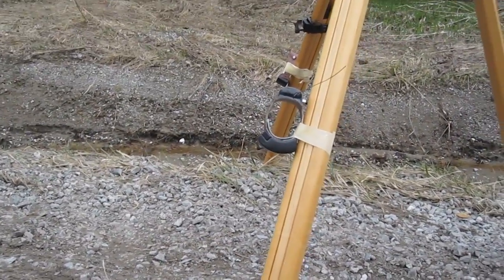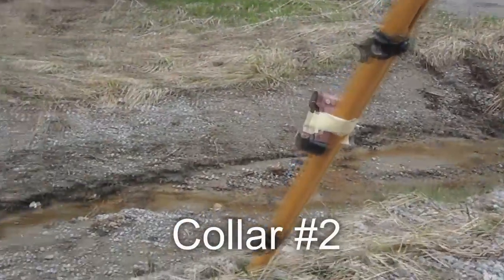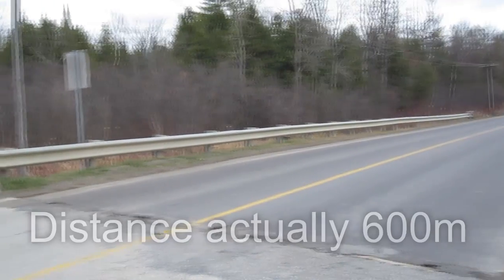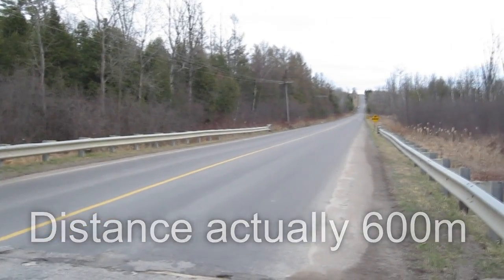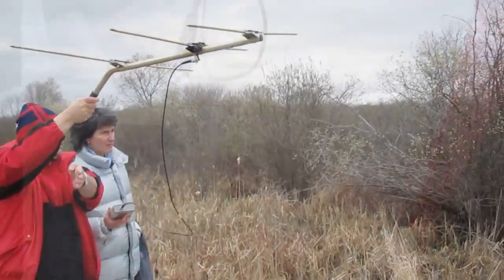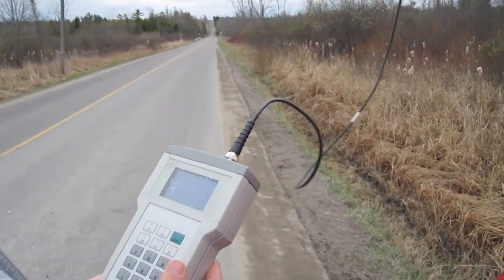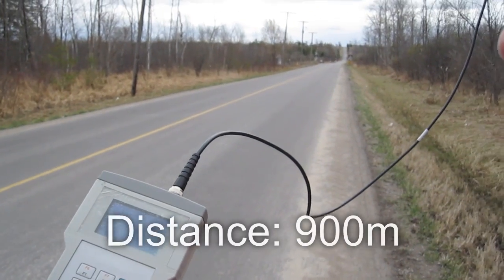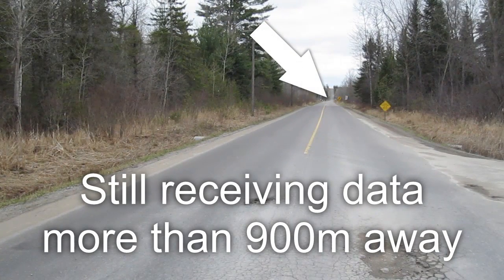Testing the data download range of Lotek's MiniTrack GPS collar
On April 12, 2010, Lotek Wireless engineers Jelena and Adrian tested the data downloading range of the MiniTrack GPS collar on a road near Newmarket, Ontario.  Range specifications for this collar are 500m, line of sight.  Actualy ranges will depend upon species, terrain and canopy; their tests on this day exceeded the 500m distance significantly.  The video gives a good visual sense of the type of range at which data from these collars can be downloaded.